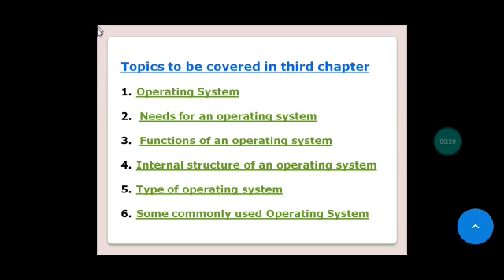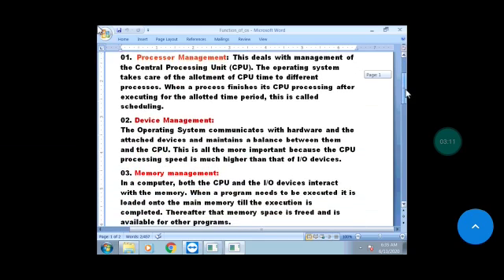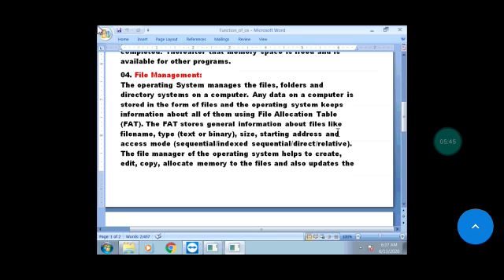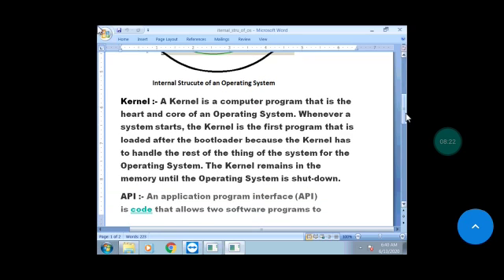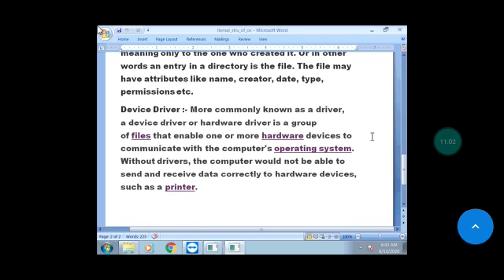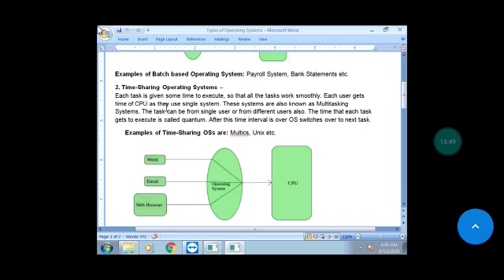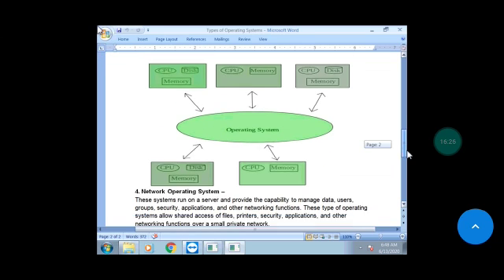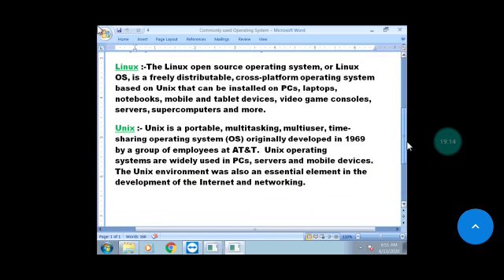Operating System of Class 9 Information Technology | kishore sir it